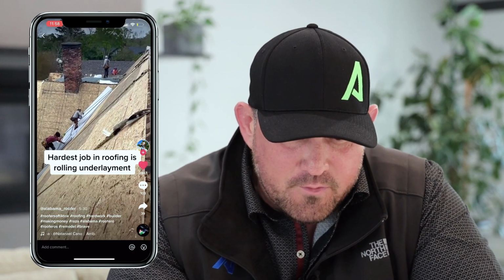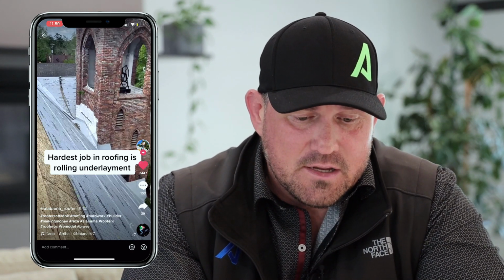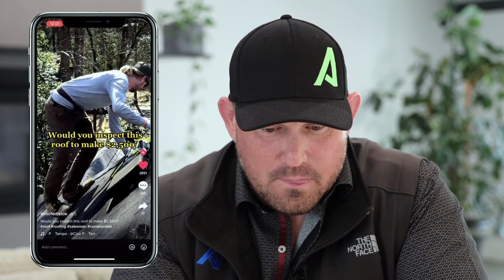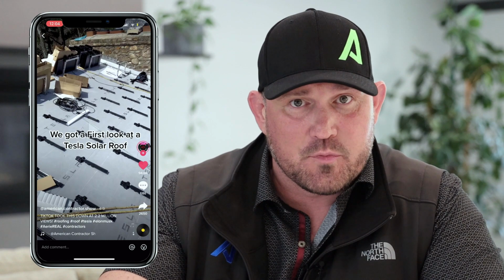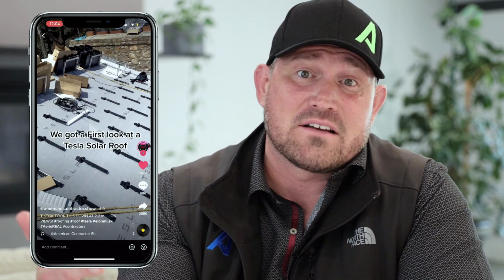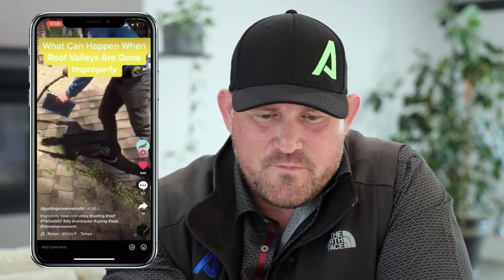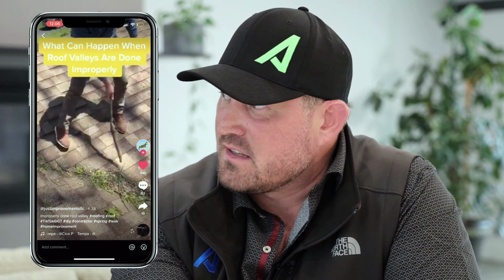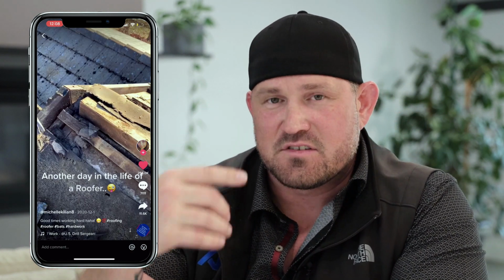Expert Roofer Reacts to TikTok Videos | Jess Marshall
TikTok has tons of roofing videos. But is the fastest roofer the best roofer?

What do you think of this video? Let me know

Wanna do business together? Need a new roof? Have a deal?

JESS MARSHALL
Dallas Contractor & Roofer - Builder - Real Estate Investor - Entrepreneur
As a Roofing & Restoration Insurance Claim Specialist/Expert, I help home/business owners restore their properties after they've been damaged by severe storms and make sure their insurance carriers or fairs with them.
As a Real Estate Investor, I turn old neglected properties into new, valuable & desirable homes/businesses.